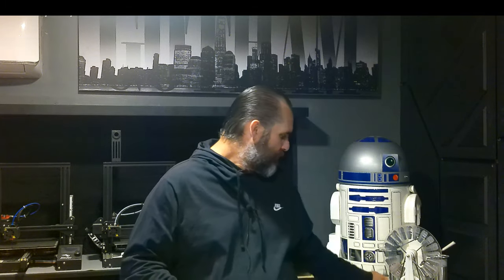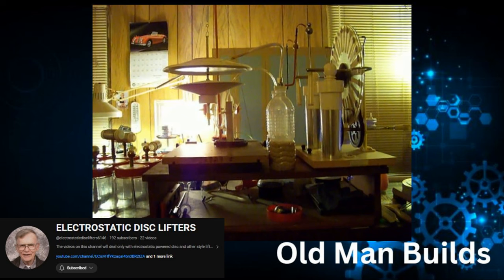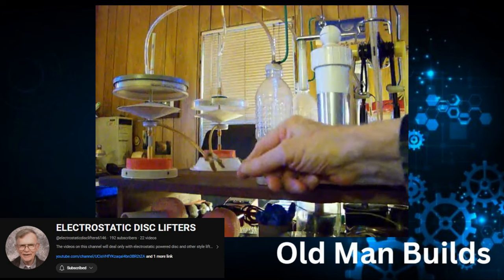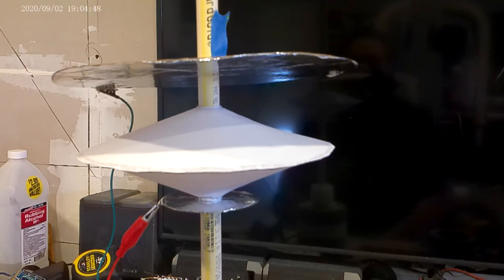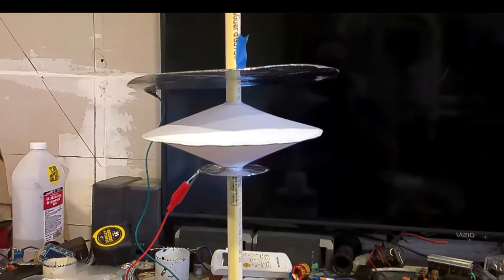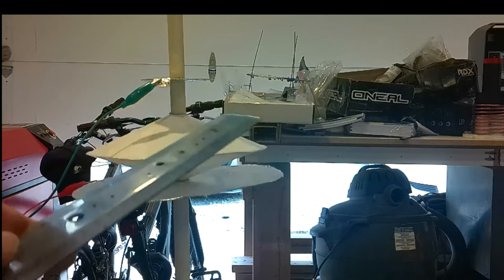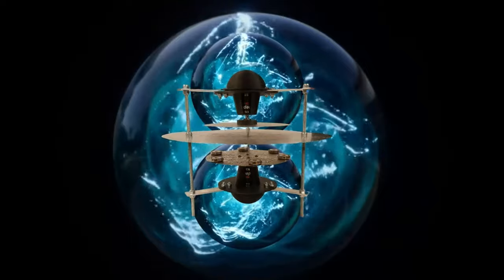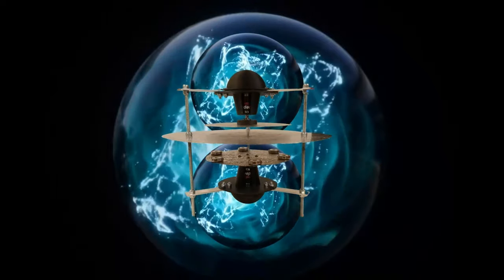Graviflyer Flyback Coil Explained #14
this video is to clear up any misunderstanding on what the flyback transformer does.